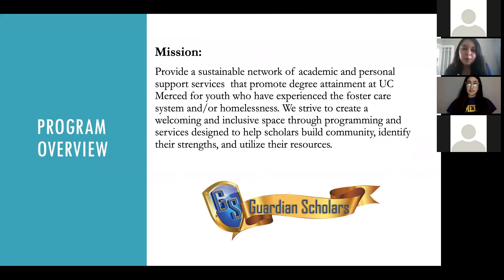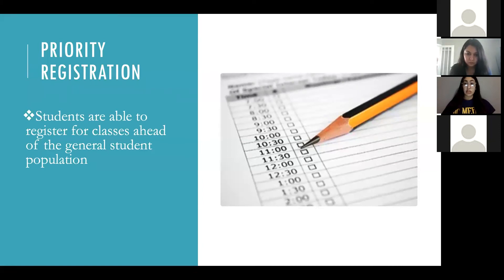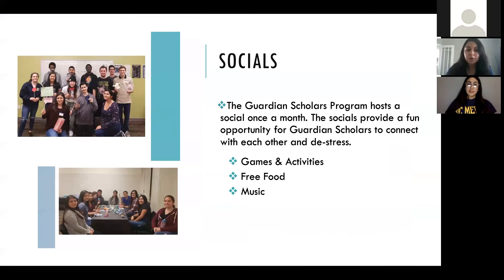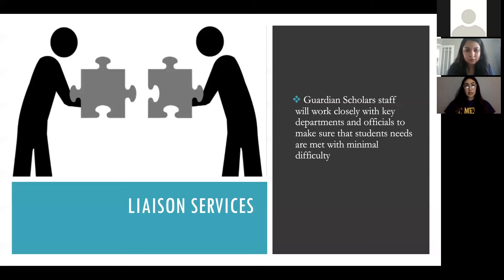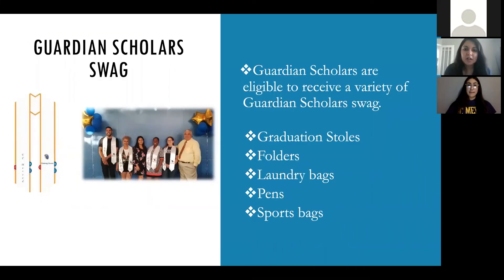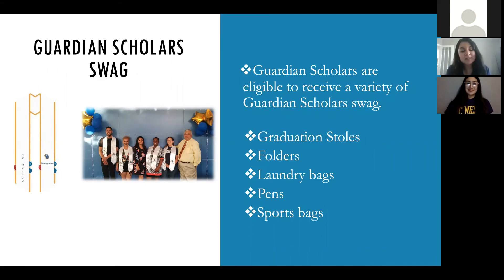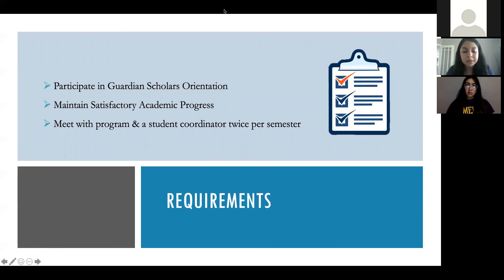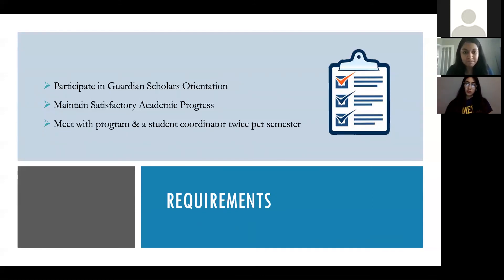Guardian Scholars Program: Supporting Youth in the Foster Care System | UC Merced | Admissions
Join us to learn more about how our program supports youth that have experienced the foster care system and/or homelessness. Our mission is to provide scholars with a sustainable network of academic and personal support services that promote degree attainment. We strive to create a welcoming and inclusive space through programming and services designed to help scholars build community, identify their strengths, and utilize their resources.